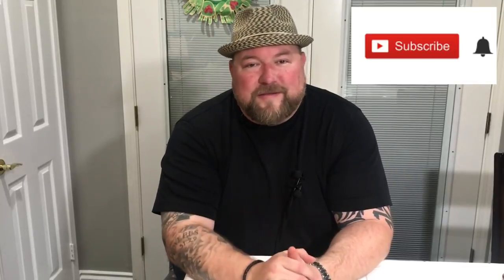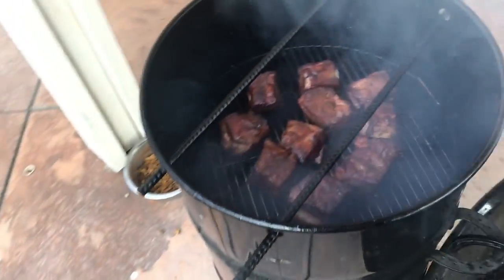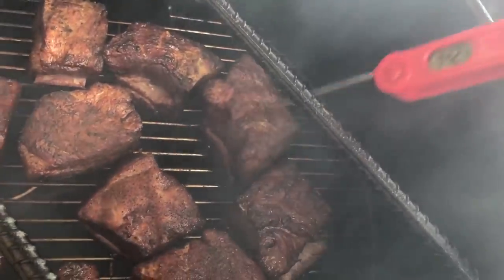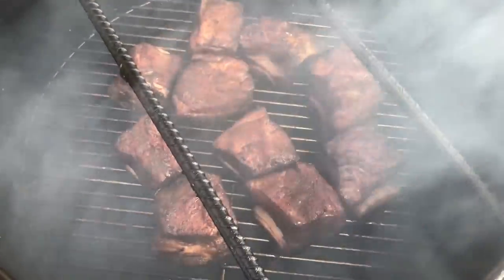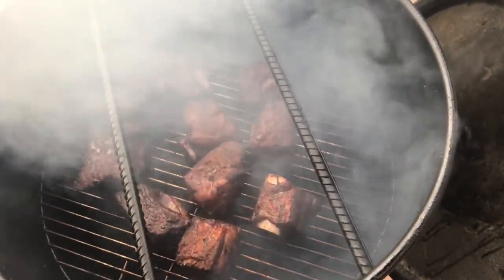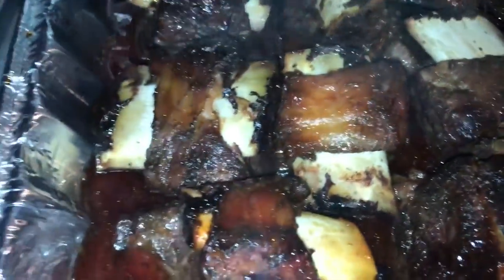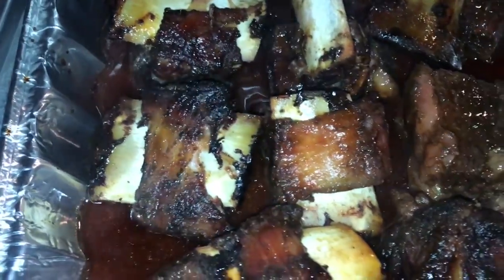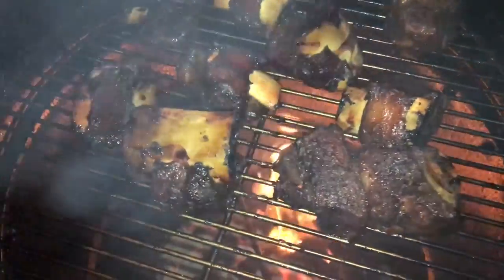Smoked Beef Short Ribs | Pit Barrel Cooker Beef Short Ribs | BBQ and Bottles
I was challenged by Jared at BBQ and Bottles to a beef short rib cook off.  I broke out my Pit Barrel Cooker and got to work.  These short ribs are rub'd with J.P.BBQ's JP Licious Rub and Sauce.  They turned out amazing!

I used hickory wood and Kingsford Blue in the Pit Barrel.  Tried to keep the temps at 300-315.

Braising liquid Ingredients:
-1/2 cup of BBQ Sauce.
-1 Tablespoon Worcestershire sauce.
-1 cup beef stock.

Links to all of the Cookers / Appliances / Products I use:
Ninja Foodi:
Ninja Foodi Complete Cookbook for Beginners:

Black Weber Kettle:
SlowNSear 2.0:

Pit Barrel Cooker:
Hanging basket for the PBC:

17" Blackstone Griddle:
Blackstone Griddle cover and carry bag:
Blackstone Griddle accessory pack:
To purchase the Nuwave Brio Air Fryer:

Knives I use:
BergHOFF Filet Knife:

Items I use for grilling and in the kitchen:
Black Nitrile Disposable Gloves: